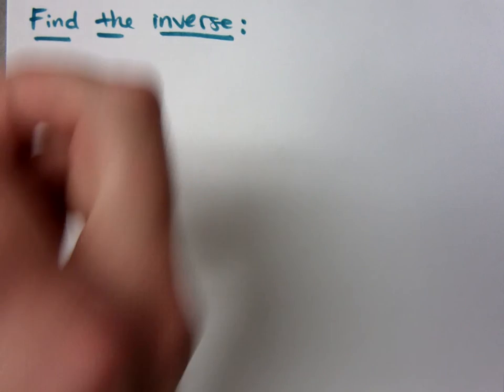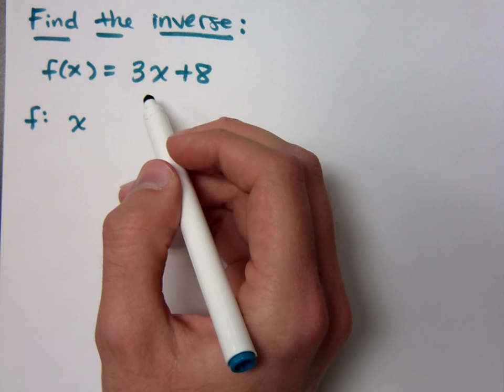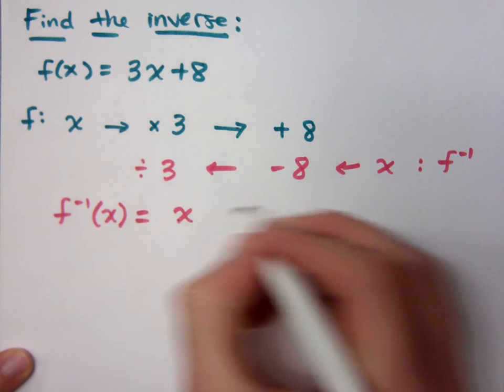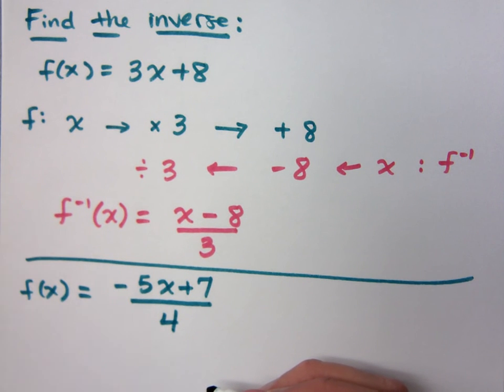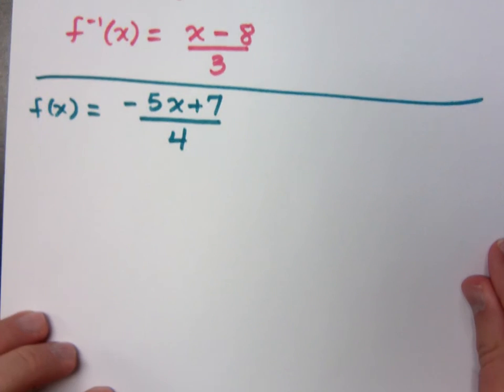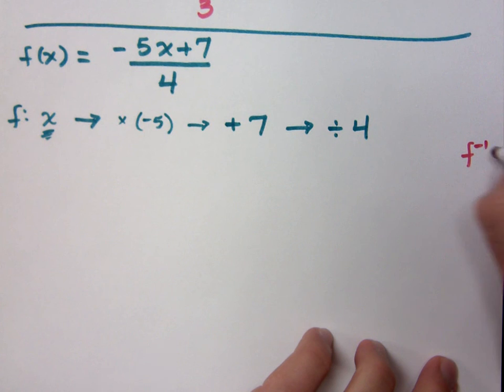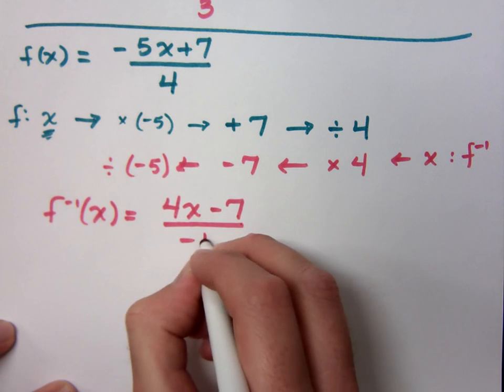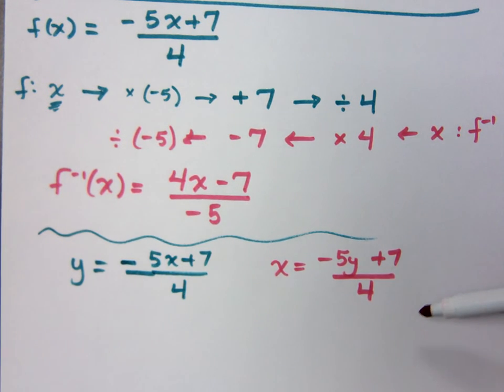College Algebra - Part 136 (Inverse Functions)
Find the inverse of f(x) = 3x + 8 and f(x) = (-5x + 7) / 4